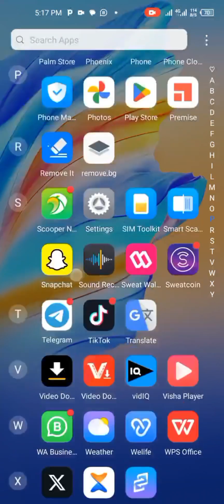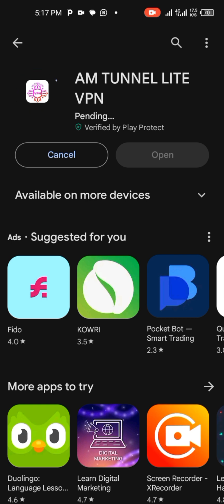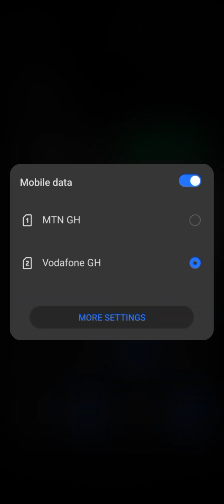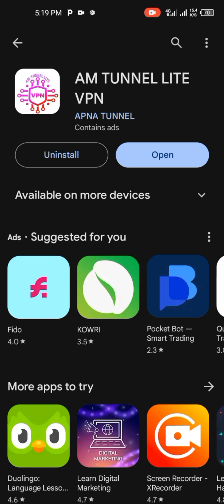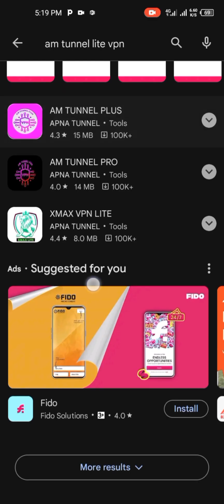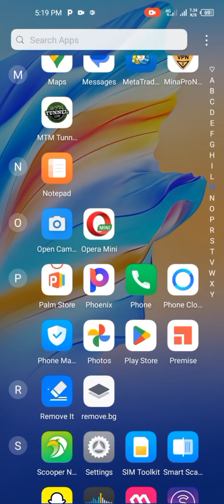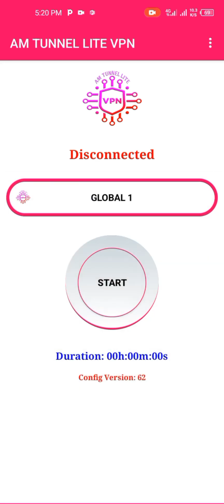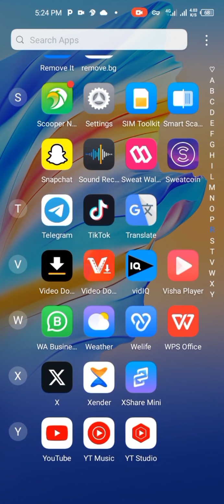Don't buy internet Data again // free 🆓 Internet Vpn // free VPN app that give free internet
Recently, I noticed more and more people asking “Can a VPN get me free internet?”, which piqued my interest. So in this video, I will explain to you everything about this misconception, and show you how can a VPN make your internet more free AND  give you free internet.